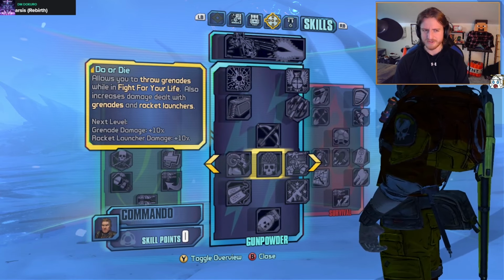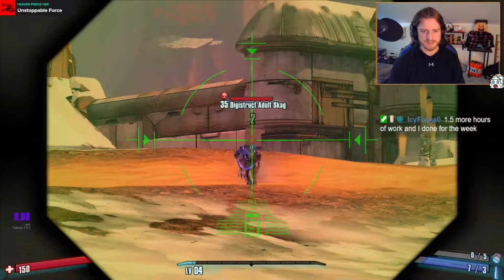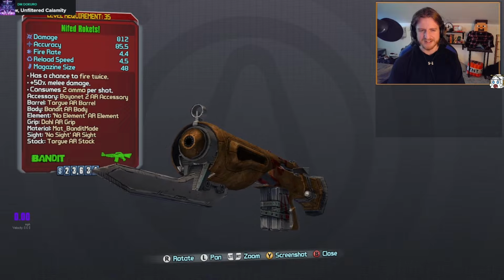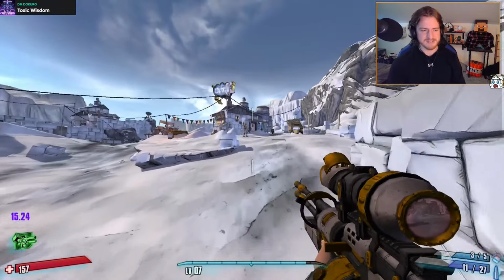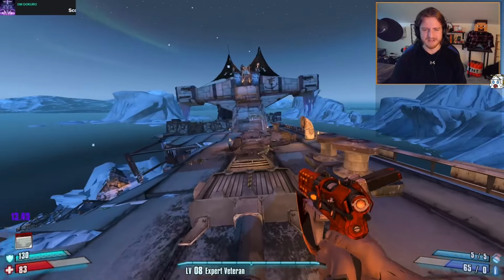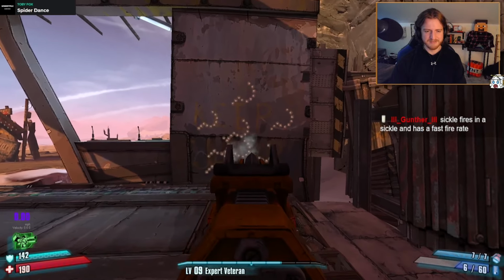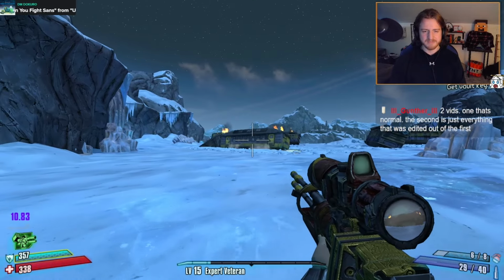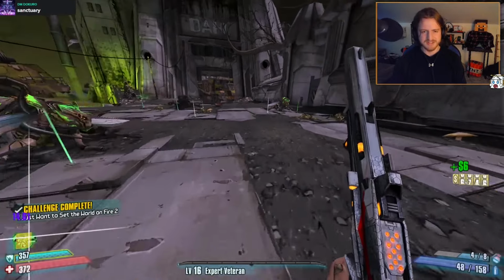A Classic Pack | Reborn Mod Day 1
this is kinda fun so far, will have to see about nuke spam